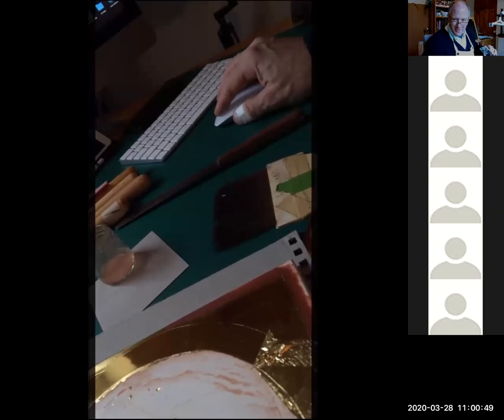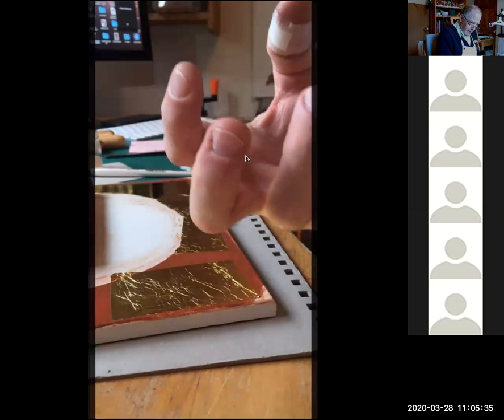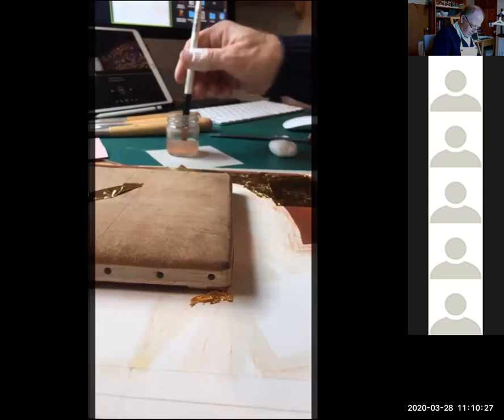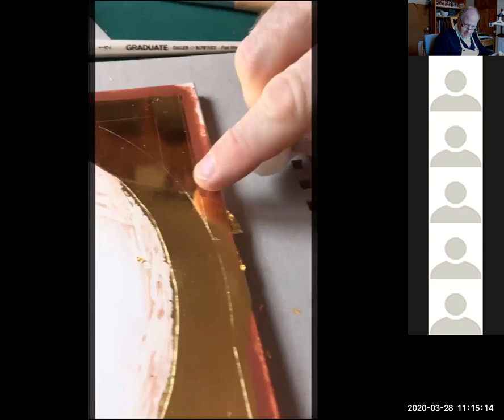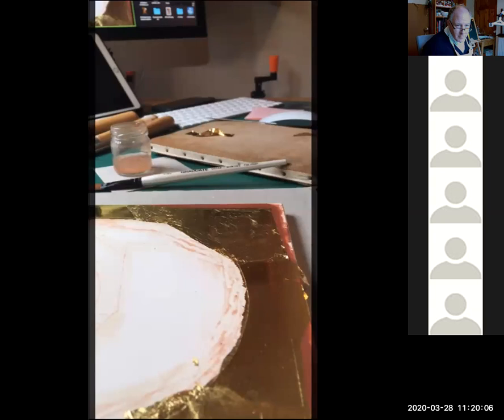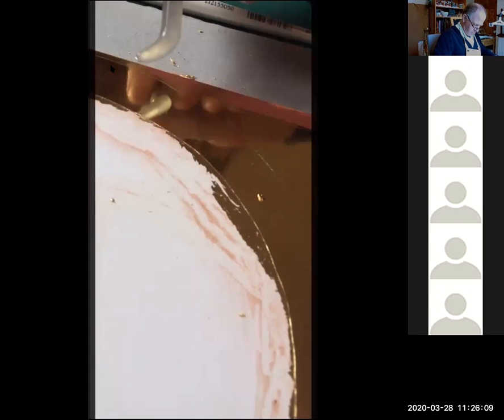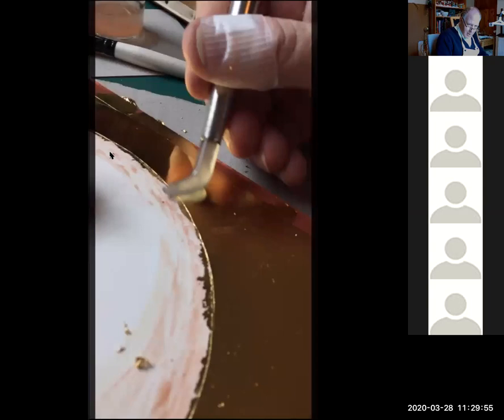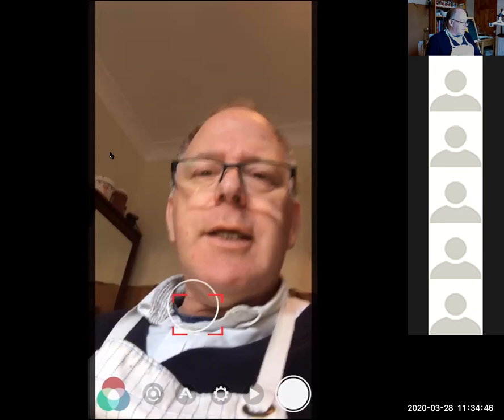OLSorrows Icon Painting Course Session 9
Our Lady of Sorrows Icon Painting Course: Applying the gold leaf
By Ian Knowles, Iconographer